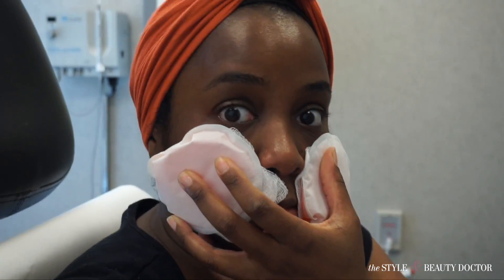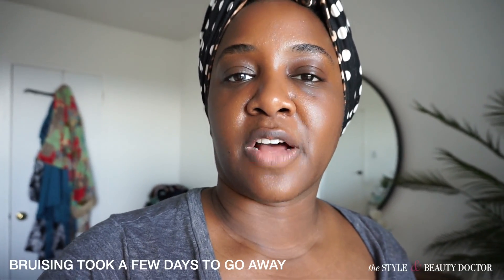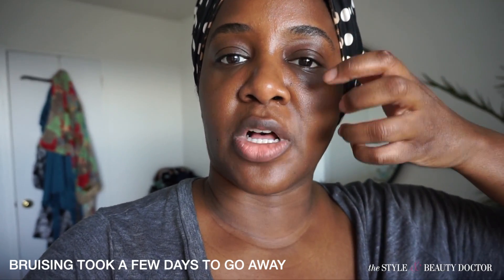How Long Does Under Eye Filler Last? (Black Skin)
2nd time getting under eye filler (black skin)---giving you the tea on how long they last and what to expect.

If you missed the first video which goes more in depth, make sure you watch my previous under eye filler experience

Dr. Michelle Henry:
Harvard and Mount Sinai Trained Dermatologic surgeon
120 east 56th street #1500 New York, New York